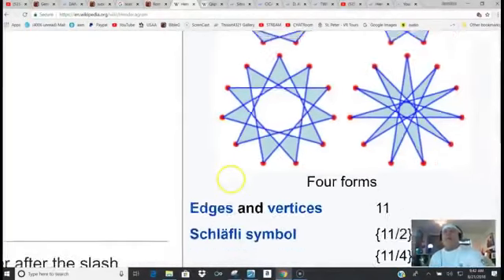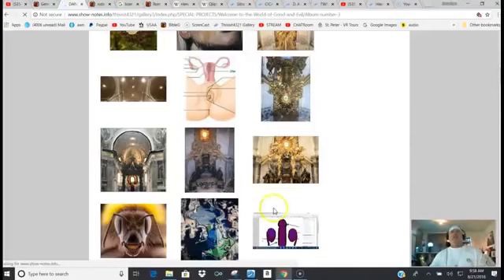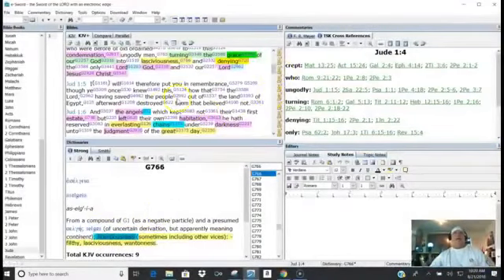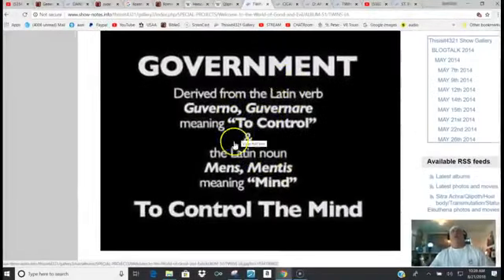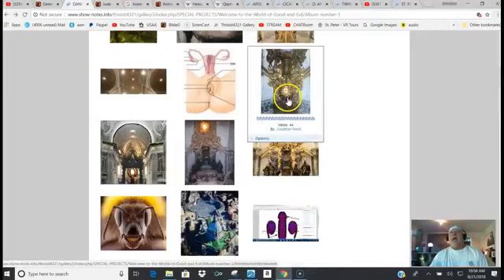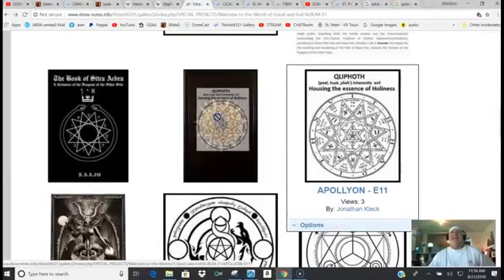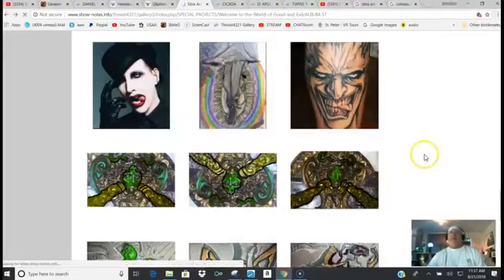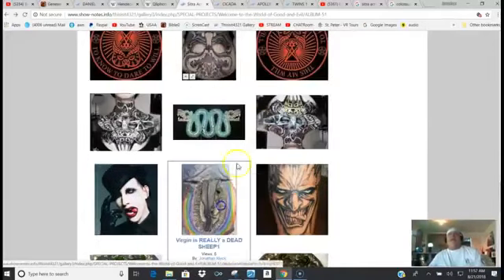Part 4 GIFT FROM GOD Unbelievable BY JONATHAN KLECK